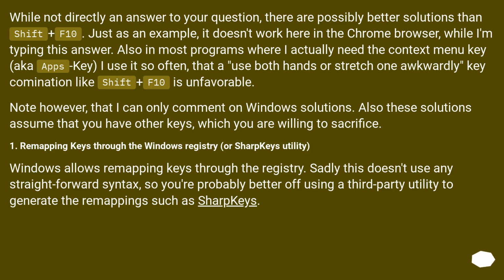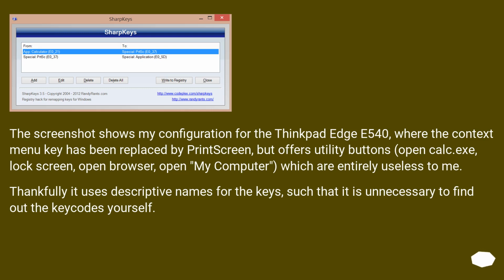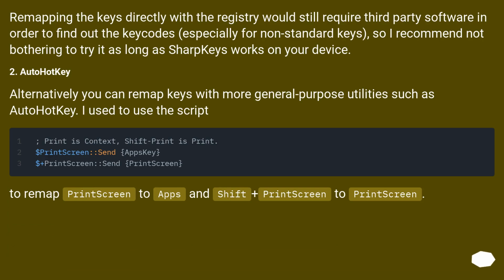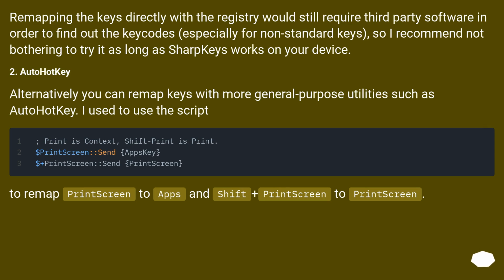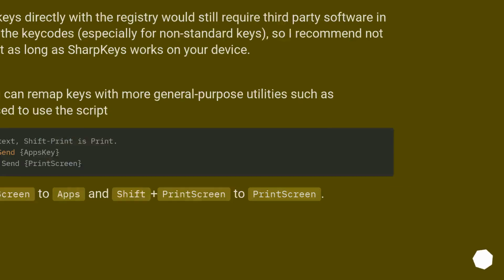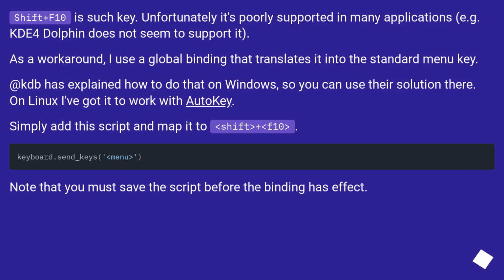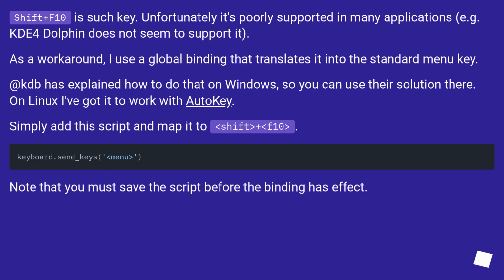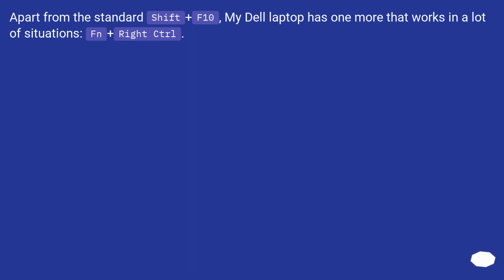Is there a keyboard chord for Context Menu button?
Chapters
00:00 Question
00:33 Accepted answer (Score 86)
00:46 Answer 2 (Score 10)
03:14 Answer 3 (Score 3)
04:11 Answer 4 (Score 1)
04:29 Thank you